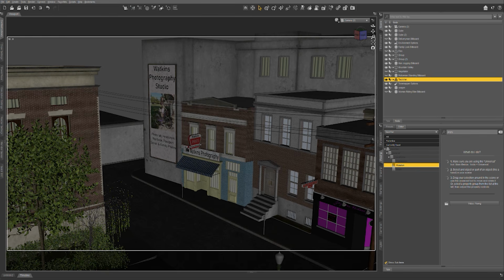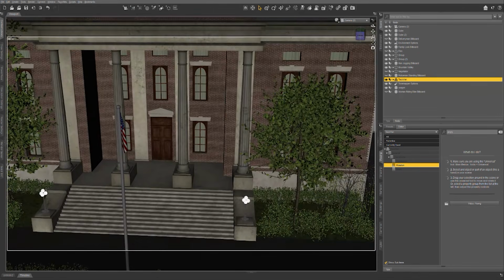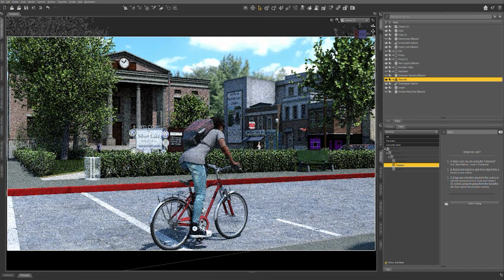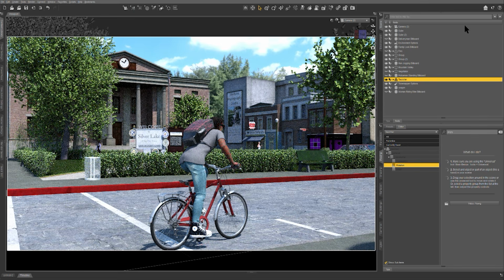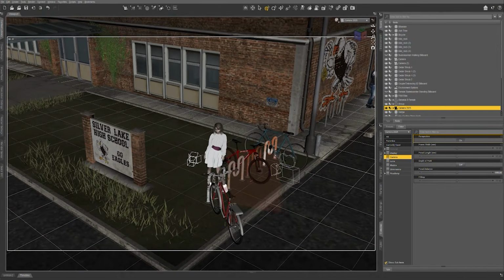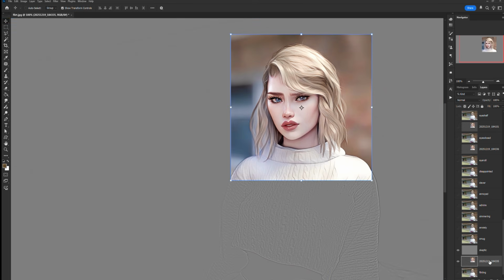How the art of "I Was a Teenage Vampire" is made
I Was a Teenage Vampire is an adult visual novel game set in the 1980s.